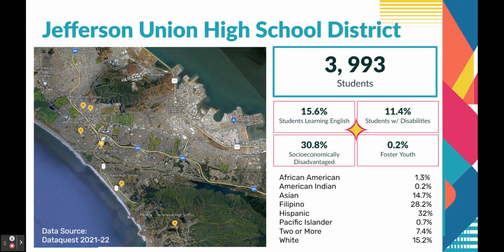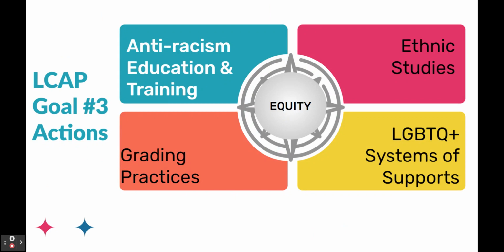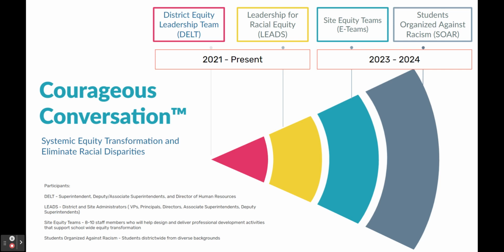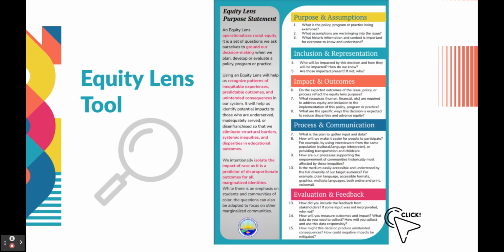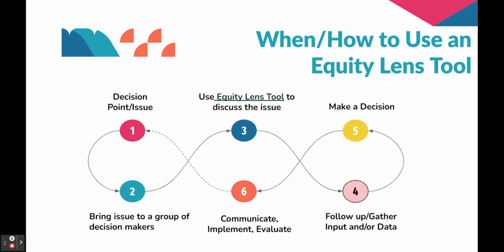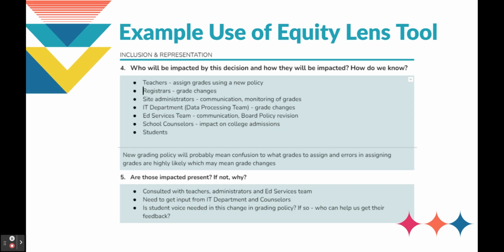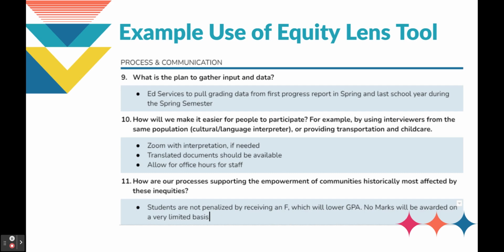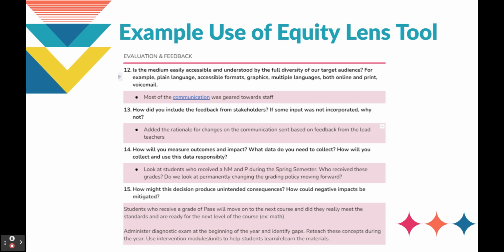JUHSD Equity Lens Screencast